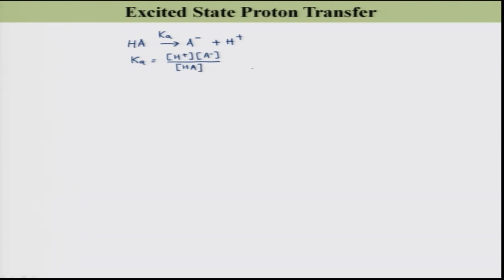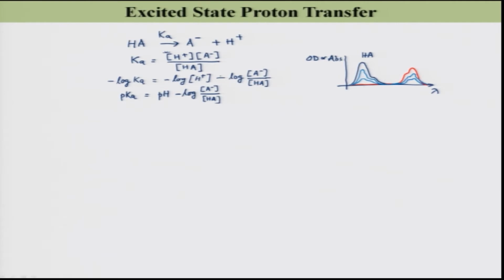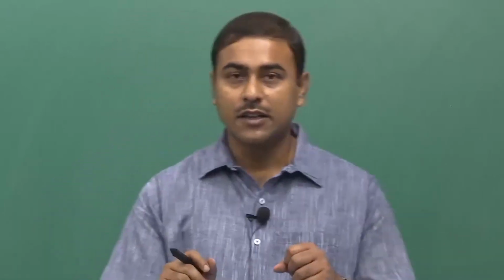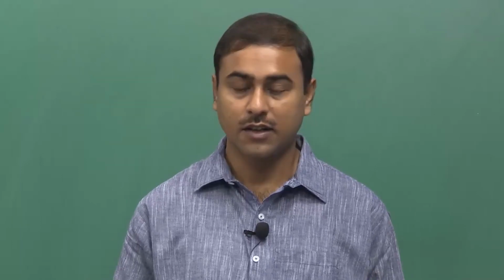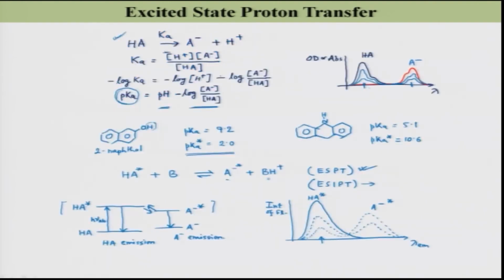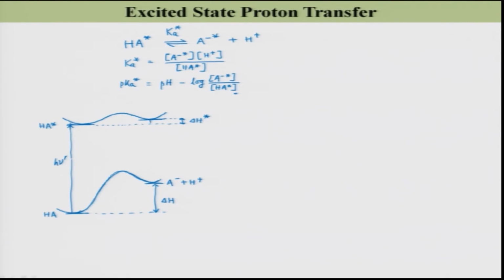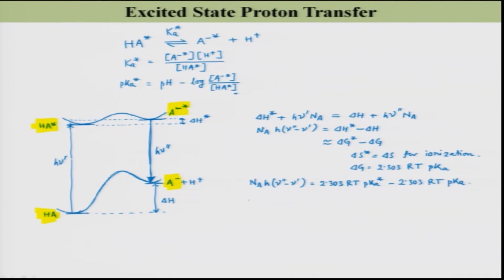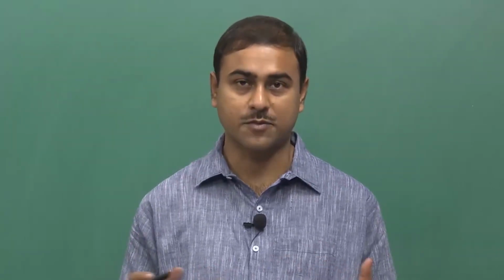Lecture 34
Subject: Chemistry